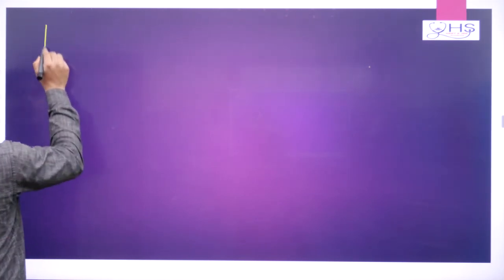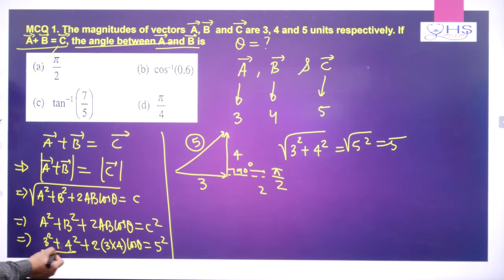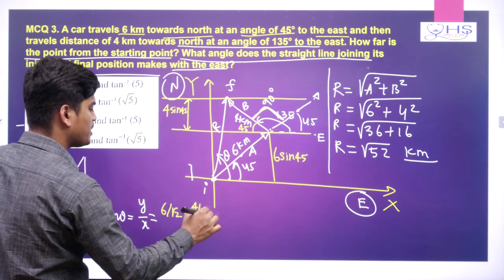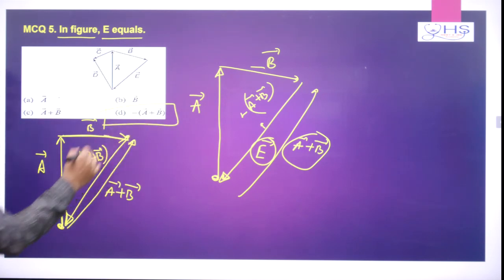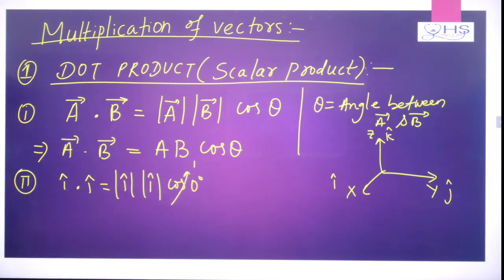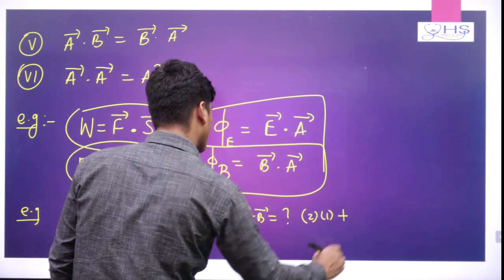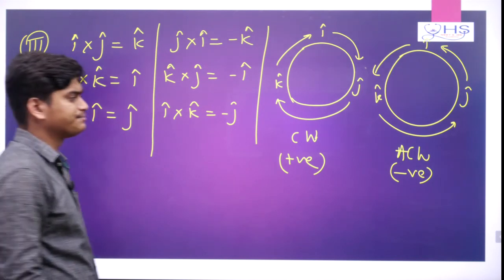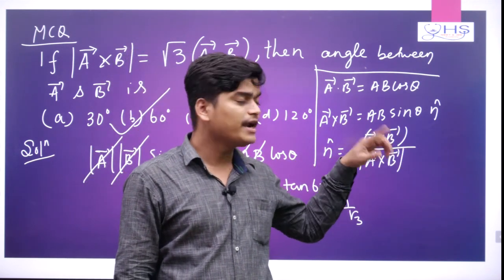Vectors Lec -02 | NEET & JEE PHYSICS | SUPERNOVA BATCH | BASIC MATHS RELATED TO PHYSICS | PART-7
VIDHYALAKSHMI

Branches – Regular Coaching Centers :

Vidhyalakshmi Campus
Ambur
Gudiyatham
Katpadi

Repeated Revisions.

Repeaters Batch Online & Offline Program Fees :

Repeater Batch Offline One Year Fees :

Rs.32,000 / - Only

Repeater Batch Online One Year Fees :

Rs.14,000 / -  Only